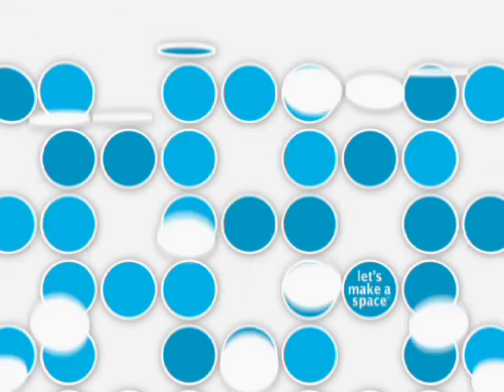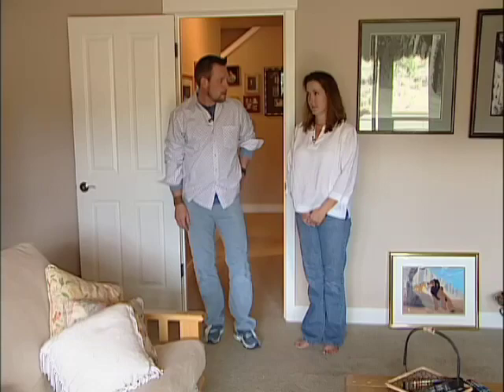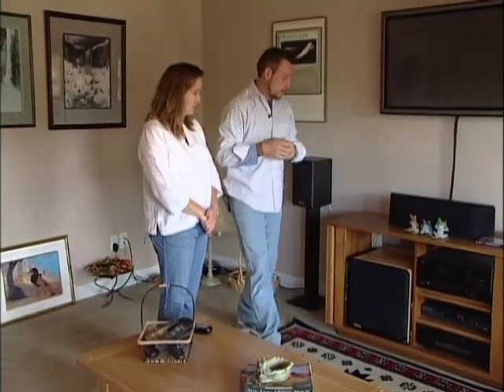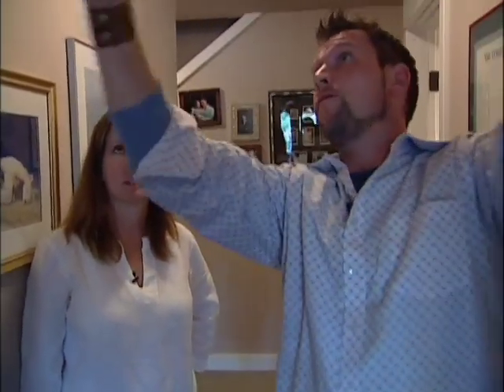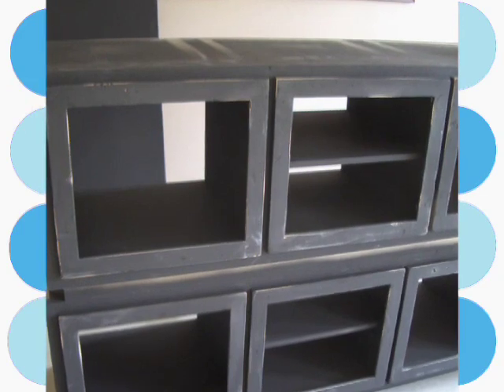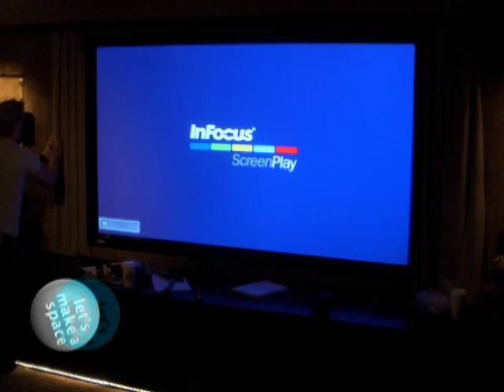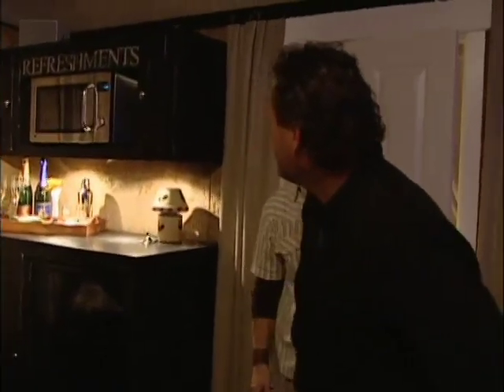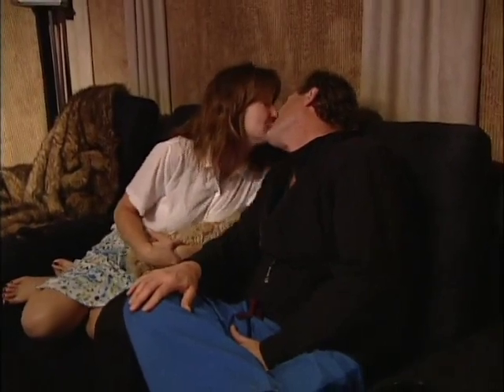Let's Make a Space - Auskap Theater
Let's Make a Space in Bend Oregon makes a home theater room.